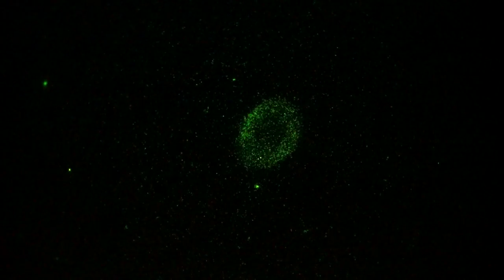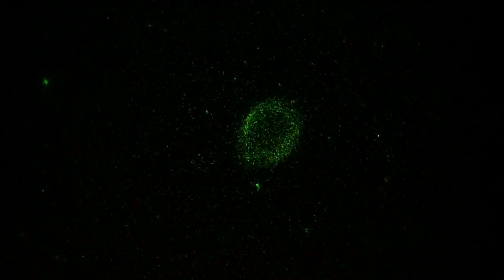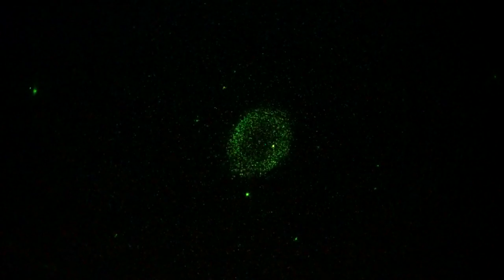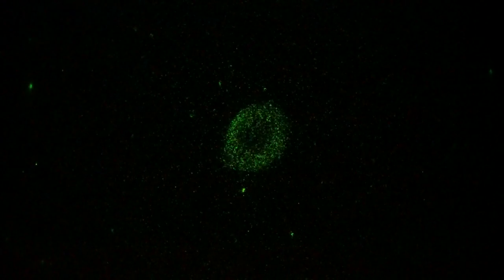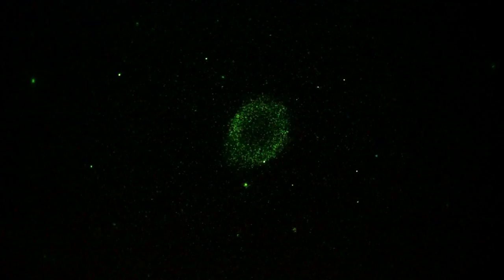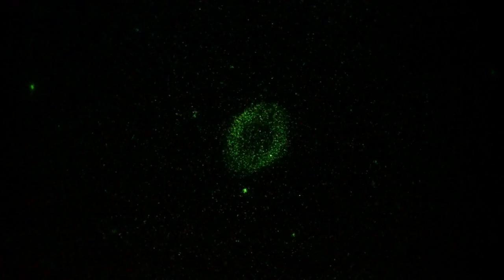M57 Ring Nebula with Night Vision in Real Time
See the famous Ring Nebula in Lyra.  Video taken using a Takahashi Mewlon 250 telescope (f24), Gen 3 thin-film image intensifier (night vision), Sony A7 camera, and a full-frame relay lens.  Location is Mount Pinos, Calif.  Magnification is 240X.